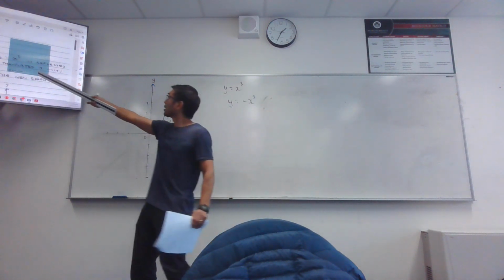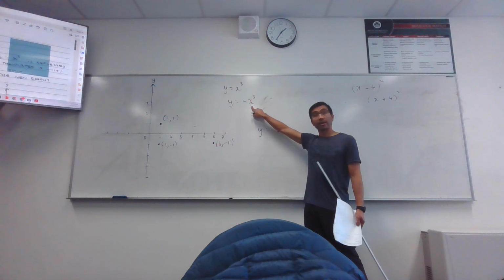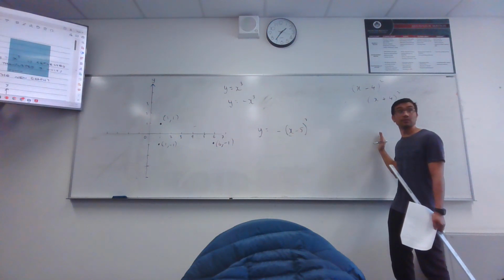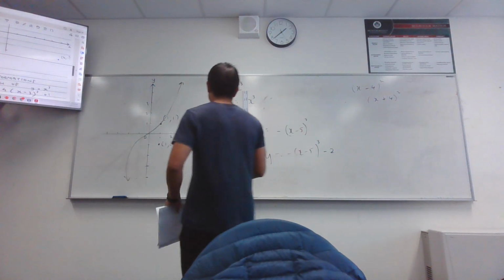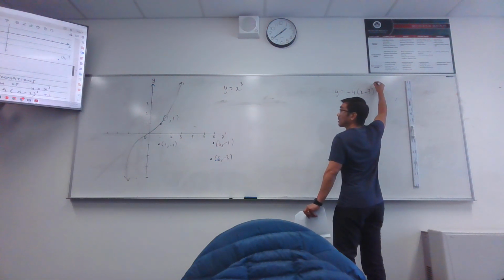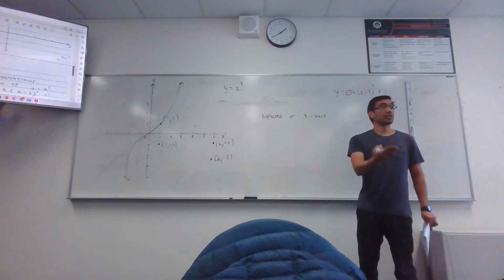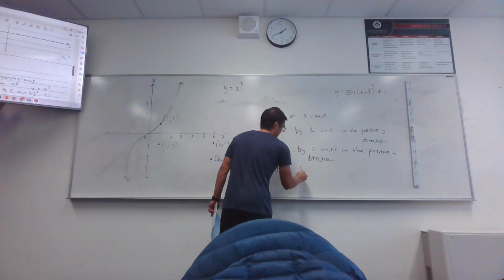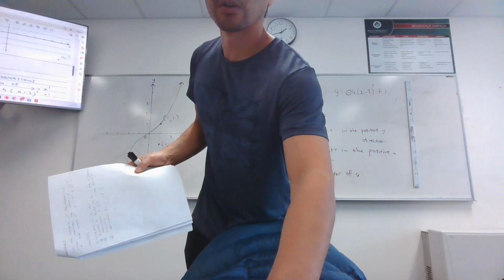6.6 Transformations of Functions